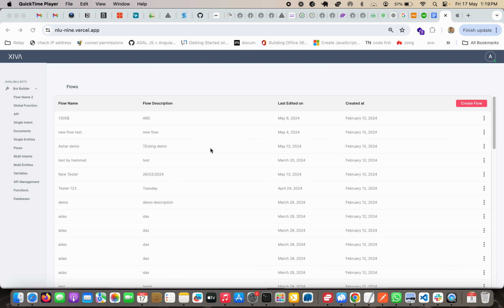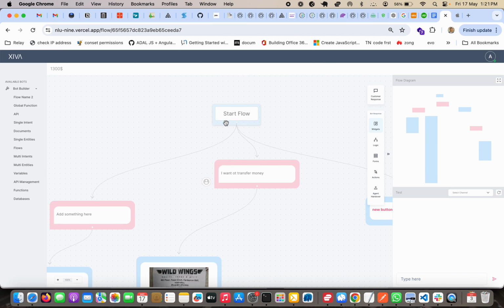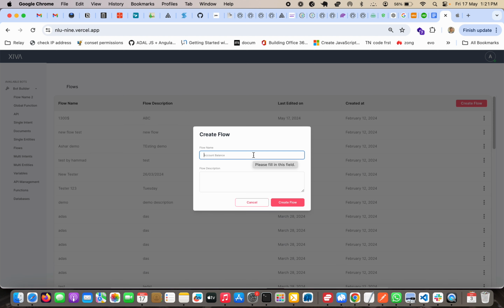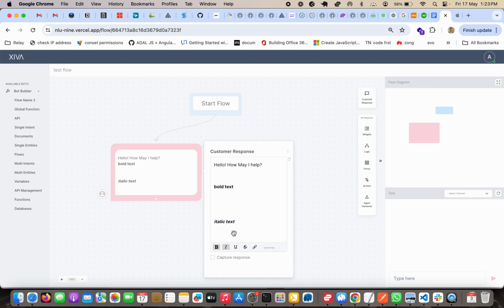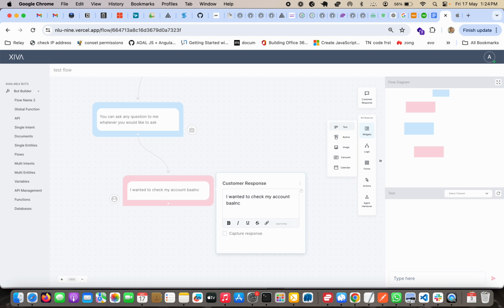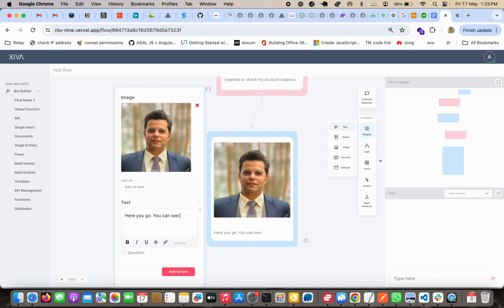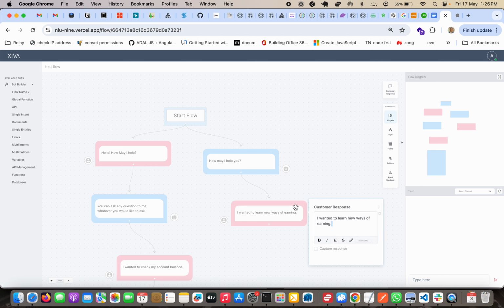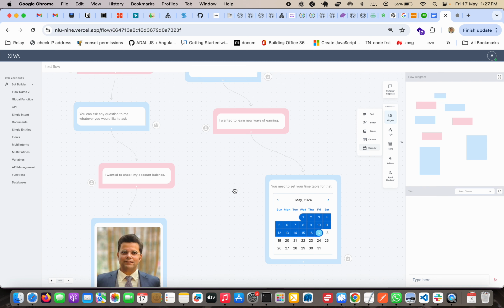natural language understanding model in react.js and python with reactflow library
As a senior engineer, I go the requirements to build a NLU test flow for companies. Each one, creating their own models that matches their product suites. With the help of flow document  we would just enable the user the chat widget and send whatever they input to the API and show whatever is responded from the API.

At the end, users should be able to create, edit, and test conversation flows effectively and
The chat widget should accurately simulate user-bot interactions and display API responses.